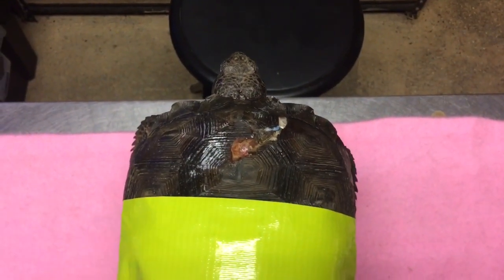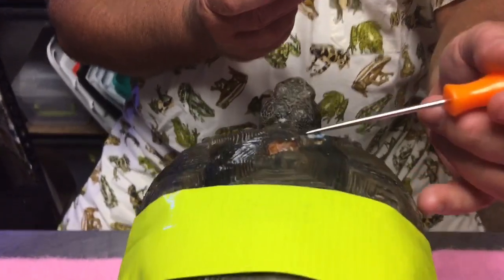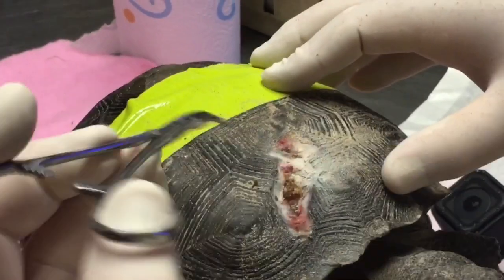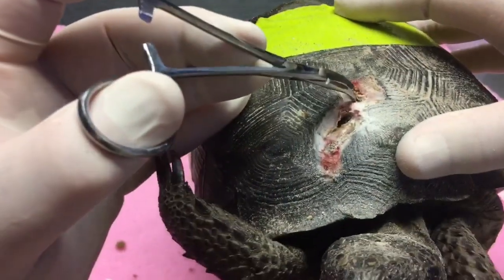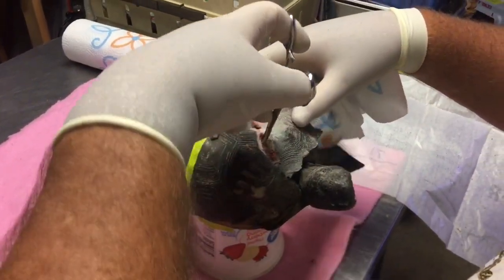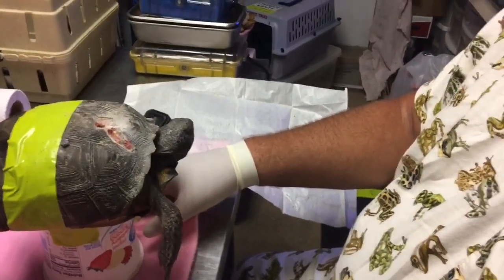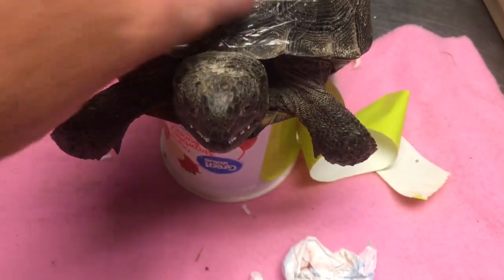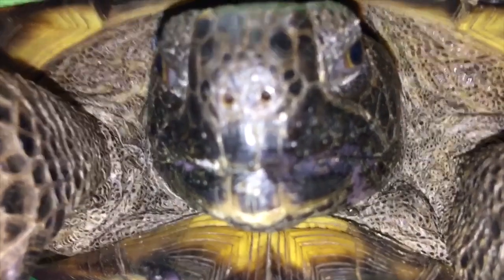MULTIJURISDICTIONAL GOPHERUS POLYPHEMUS PRESENTED FOR SEQUESTRUM AND SERRATIA MARCESCENS CONTROL